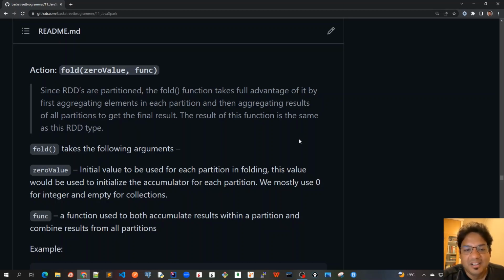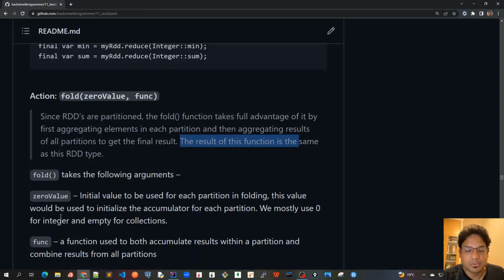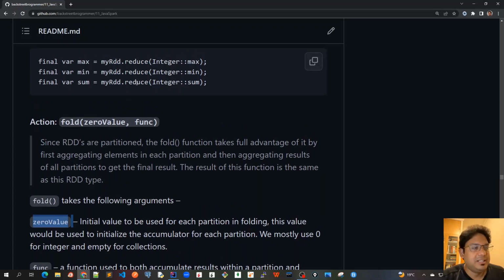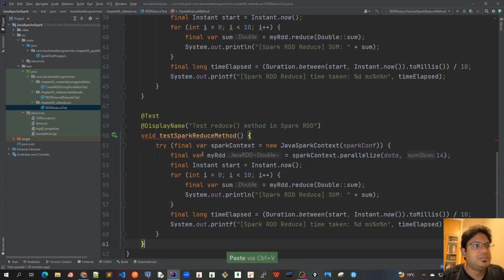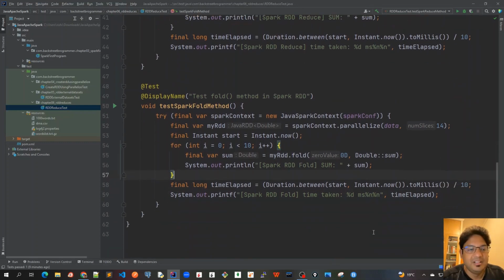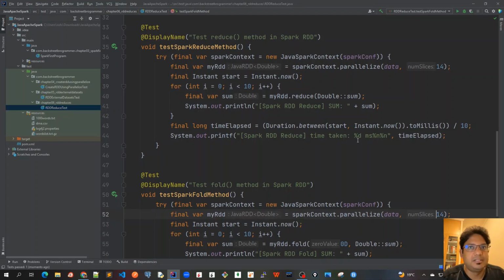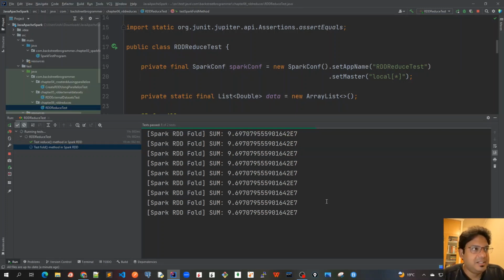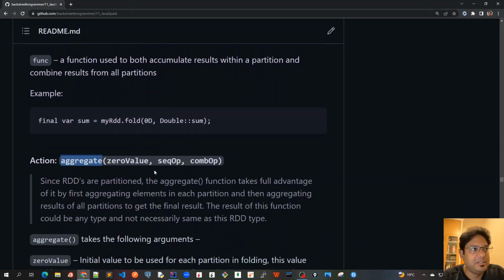34 - Spark RDD Actions - fold() - Code Demo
Chapter 06 - Spark RDD Actions - fold() - Code Demo
Action: fold(zeroValue, func)
Since RDD’s are partitioned, the fold() function takes full advantage of it by first aggregating elements in each partition and then aggregating results of all partitions to get the final result. The result of this function is the same as this RDD type.

fold() takes the following arguments:

zeroValue – Initial value to be used for each partition in folding, this value would be used to initialize the accumulator for each partition. We mostly use 0 for integer and empty for collections.

func – a function used to both accumulate results within a partition and combine results from all partitions

Example:
final var sum = myRdd.fold(0D, Double::sum);